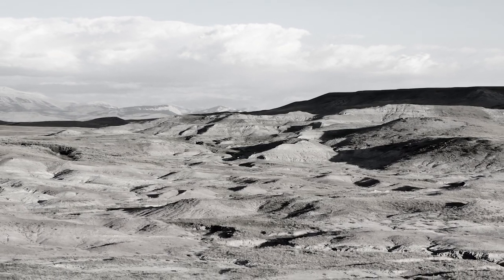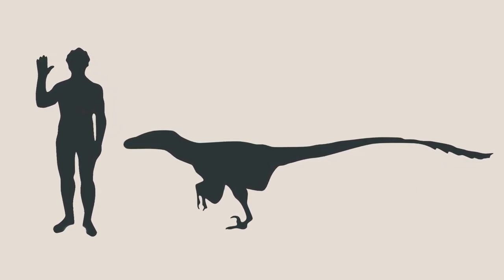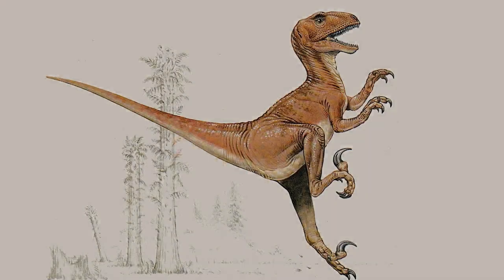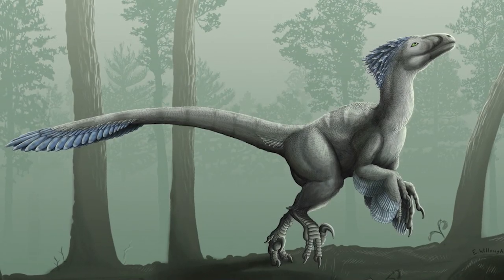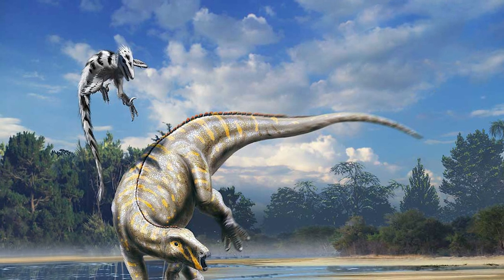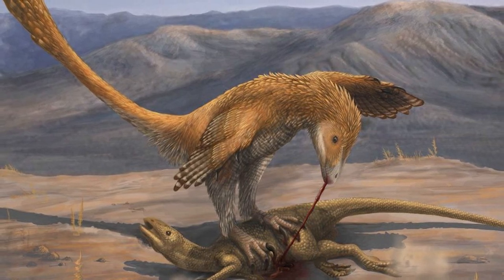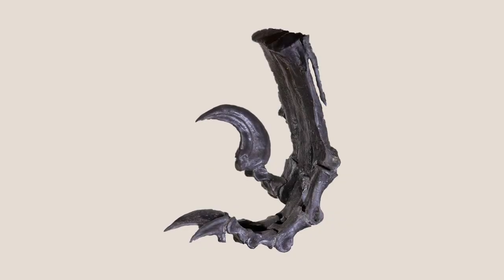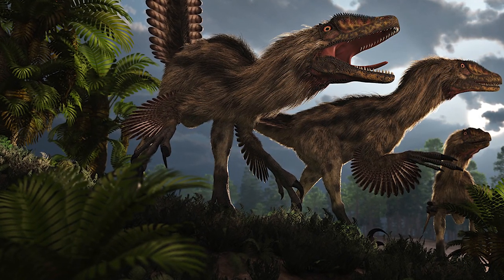Deinonychus - The Raptor that Changed our View of Dinosaurs - What Was Lost Ep.3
A look into Deinonychus, the raptor who's discovery sparked a radical change in the way we understood dinosaurs and their behaviour.